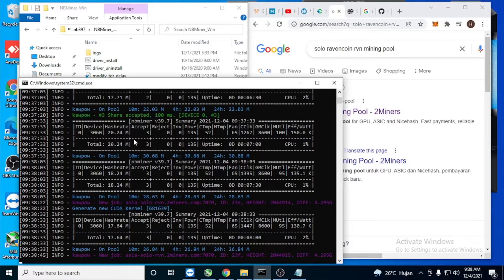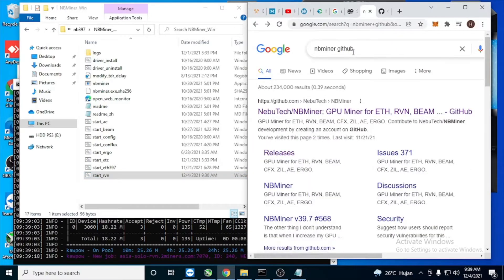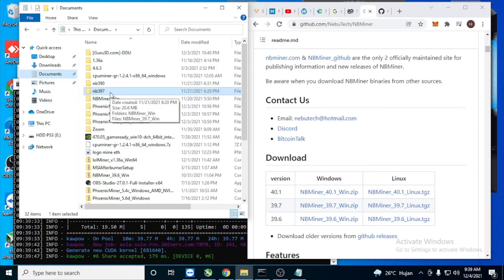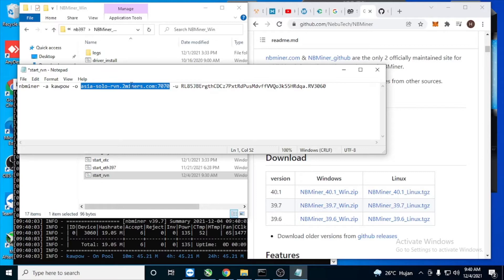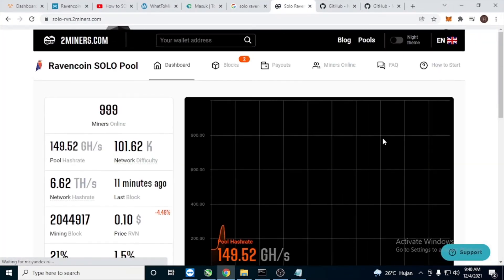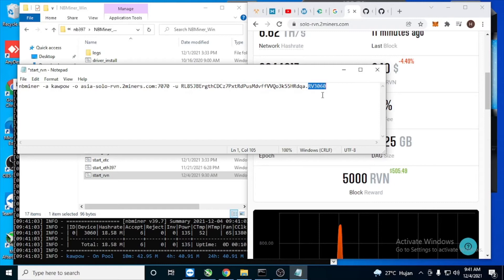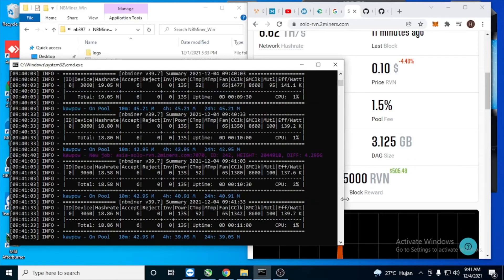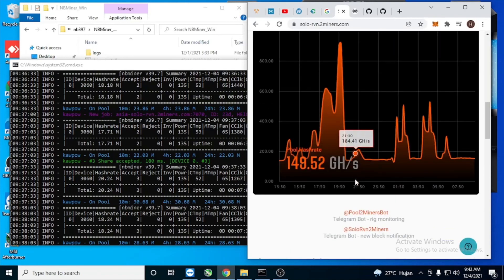How to Solo mining Ravencoin Using NBMiner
How to Ravencoin Solo mining Using NBMiner

link to get wallet address or for trading Cryptocurrency

BTC - 14DhruDS3grm4qEbTpoeTbjpzMjfm1qznB
BTC Bockchain Network

ETH - 0x2071d2a5adc579fb124be431c64b097ce00cf0fb
With ERC20 Network

MATIC - 0x2071d2a5adc579fb124be431c64b097ce00cf0fb
With ERC20 Network

ZEC - t1WCDboLRGZA5GVUeS1y5vraz7CYoMec8Yd
With ZEC Network

DOGE - D9yeCcv6co7c4sJQGPXxH1V6HPm2Zrx142
With Doge Network

Tutorial mining Coin MATIC / Polygon
Cara mining coin MATIC / polygon
How to mine MATIC / Polygon

Thanks